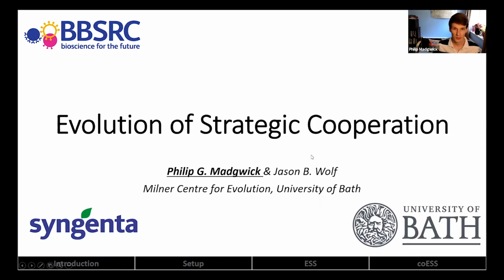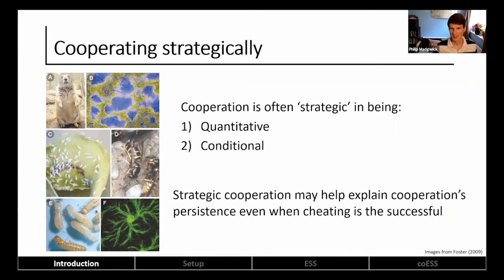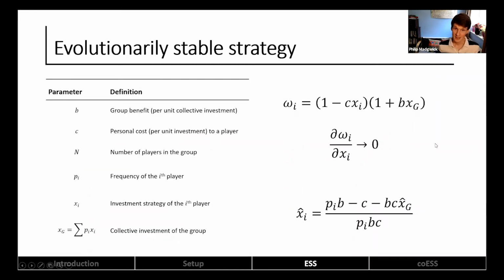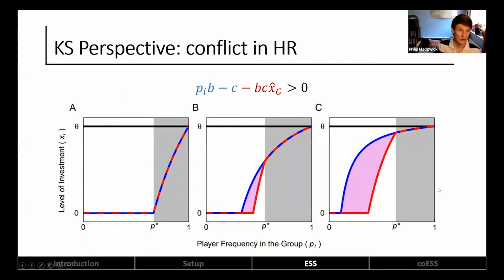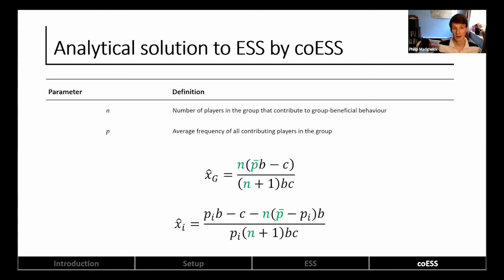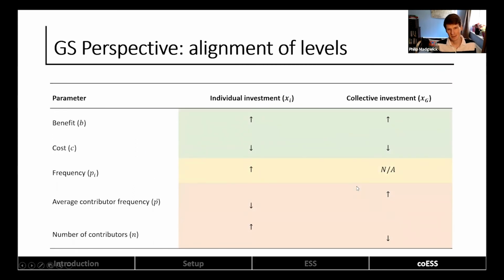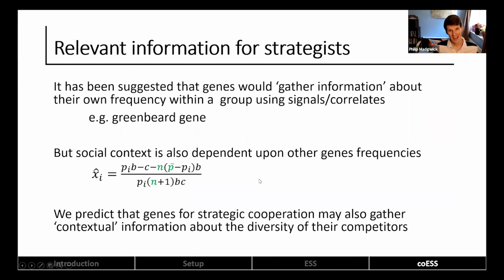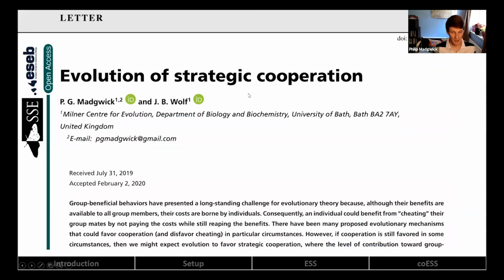Evolution of Strategic Cooperation | Philip Madgwick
Latest in the Evolution Letters Online Summer Talks series, Philip Madgwick presents his research on the evolution of strategic cooperation.

Author details:
Philip Madgwick
Jason Wolf